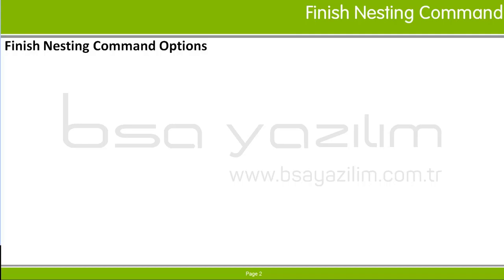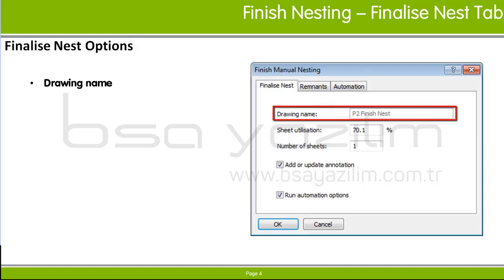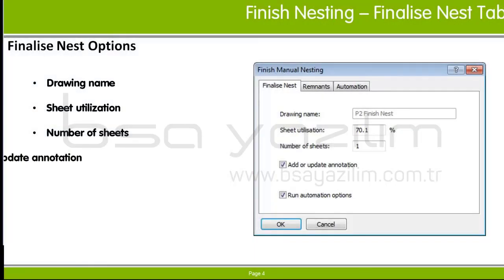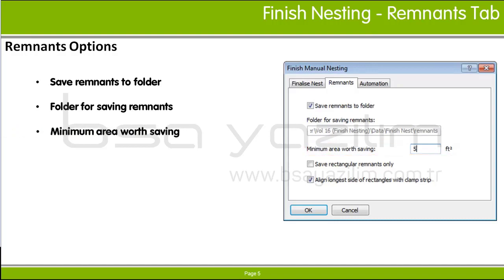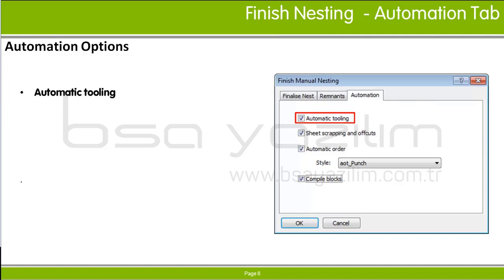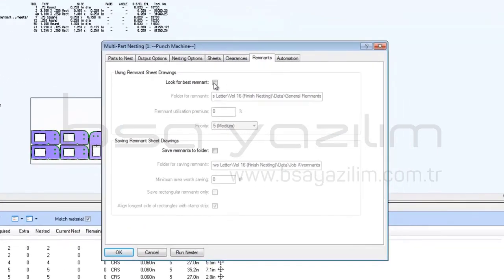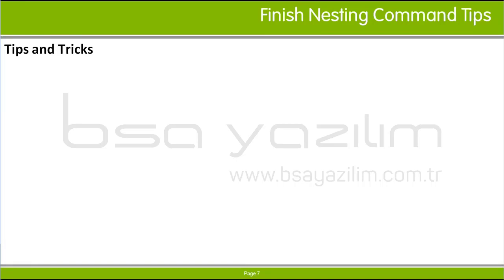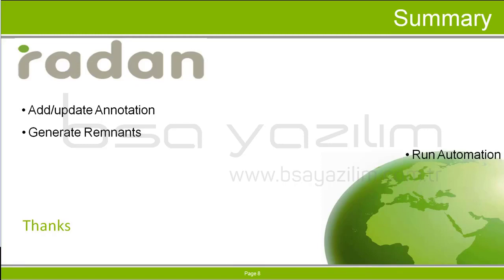Radan Finish Nesting Tek tuşla Sonuç